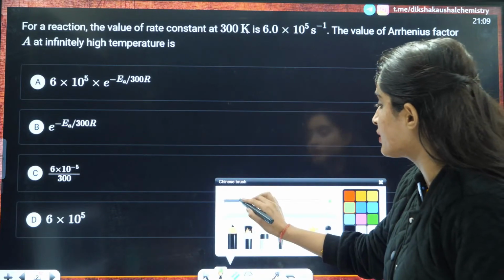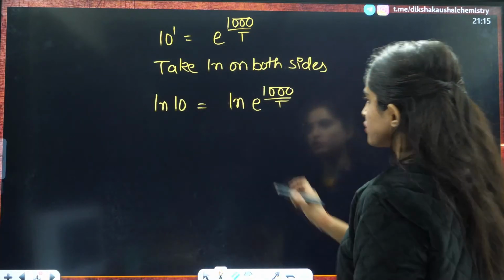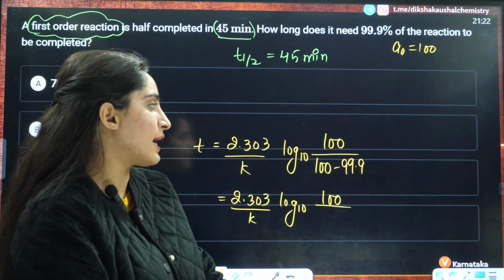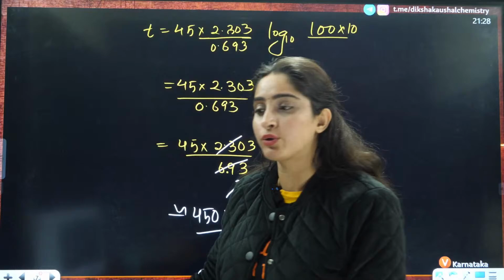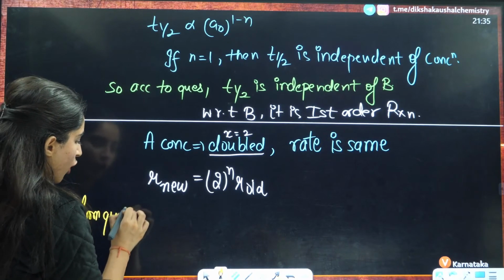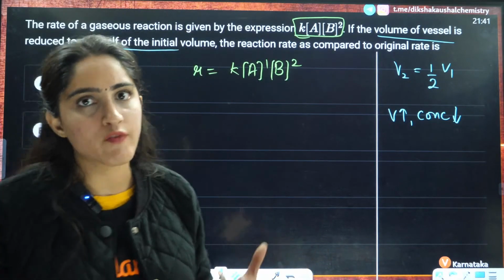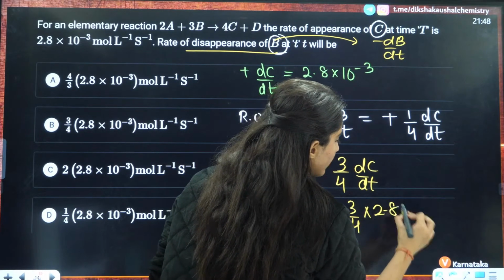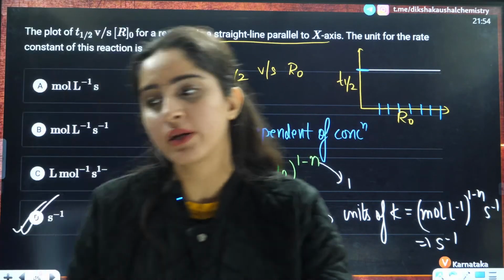Chemical Kinetics - Practice & PYQs - KCET | KCET 2025 | Diksha Ma`am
📚 Chemical Kinetics - Practice & PYQs | KCET 2025 🧪
Welcome to another exciting session with Diksha Ma'am! In this video, we’ll dive deep into Chemical Kinetics, covering all the essential concepts and solving previous year questions (PYQs) to boost your preparation for KCET 2025.

🔍 What You’ll Learn:
✅ Key concepts of Chemical Kinetics
✅ Step-by-step solutions to PYQs
✅ Important tips and tricks for solving KCET-level questions
✅ Expert guidance to ace your chemistry section

This session is tailored to help you master Chemical Kinetics, one of the most crucial topics for KCET aspirants. Whether you're revising or learning this for the first time, Diksha Ma'am's simplified explanations and strategic approach will set you up for success.

💬 Have questions? Drop them in the comments below, and Diksha Ma’am will address them in the next video!

🎯 Let’s crack KCET 2025 together!